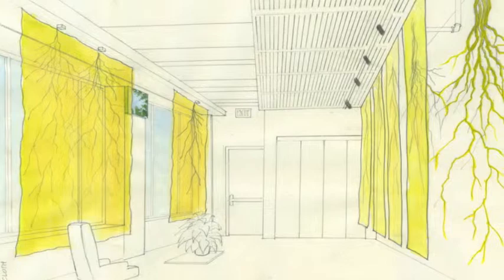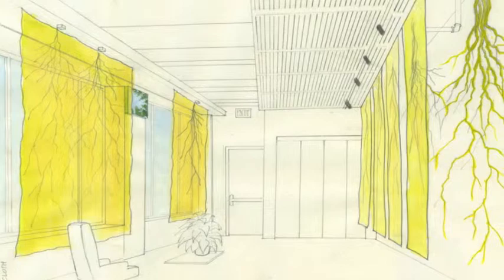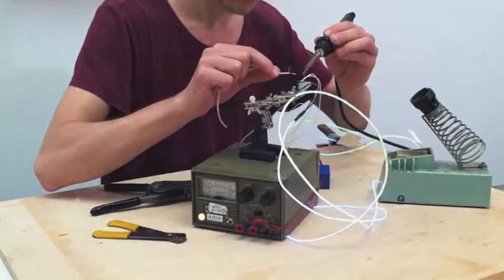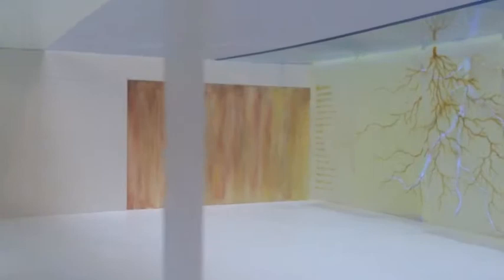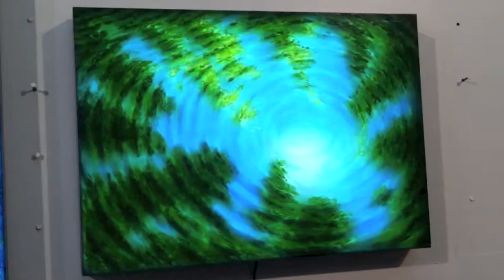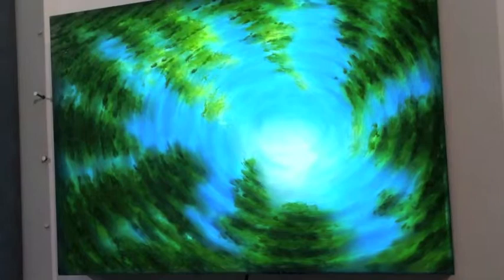Sloan Kettering Art Project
Reaching Deep
In Progress
Installation Proposal for Sloan-Kettering BIC

Jeff Carpenter and Anthony Vogt

Our installation will render a tangle of roots in electronic scrims of LED lights and sheets of sheer material hanging in several transparent layers in the gallery, creating a great depth of field from the street windows to the back wall. The scale of the work will be delicate at the window, growing to thick and robust at the back. One millimeter bulbs in articulated plastic tubes the size of tiny straws at the window, painted onto very thin plastic sheeting. 2 millimeter bulbs in tubes as large as a mailing tube at the top of the back wall tapering towards the bottom naturally, diffused by the sheer muslin hanging just in front of it, with calligraphic brushwork that echoes the roots behind... The web of LED lights will be subtle during daylight hours, letting the loose mark-making on the scrims take prominence, then becoming bold at nightfall. In addition to the roots motif, there will be text written on the scrims, statements and snatches of thought in open verse, derived from conversations with the patients, family and passersby that the artists encounter at the site, talking about the connections to the community.

The intensity of light will modulate through the LED roots in a subtle and organic way, drawing the eyes of passersby.

In addition to this, there will be four paintings on LED lightpanels installed high on the walls around the gallery. The motif will be looking up through water into trees and sky.